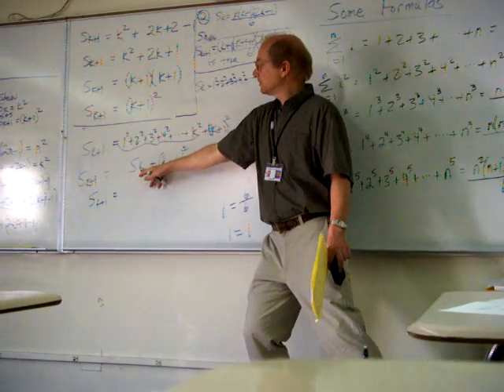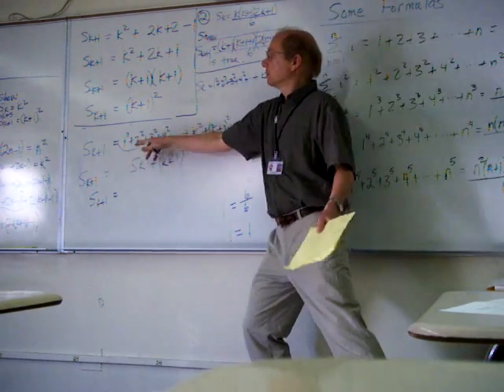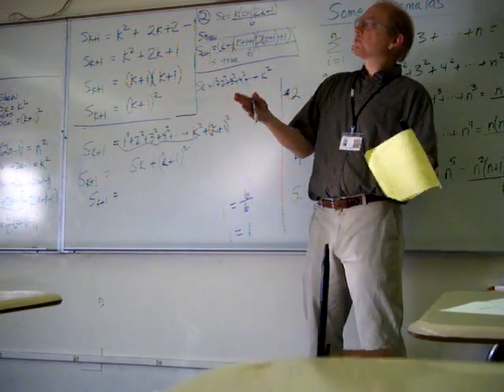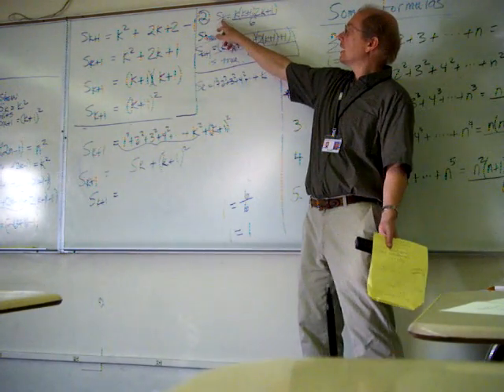SPECIAL K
funny video durin class..didn't find anythinelse to do..